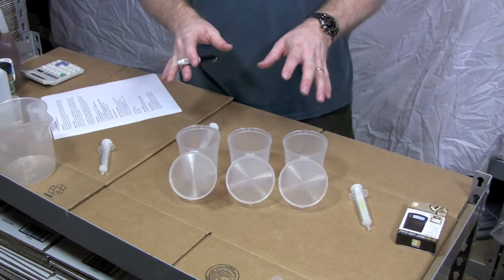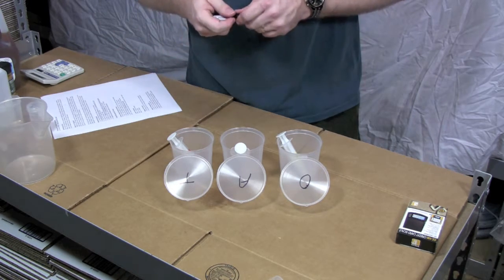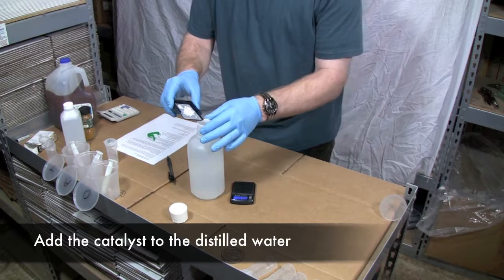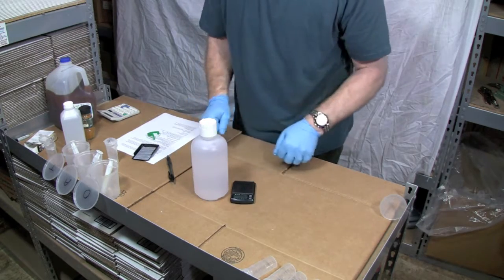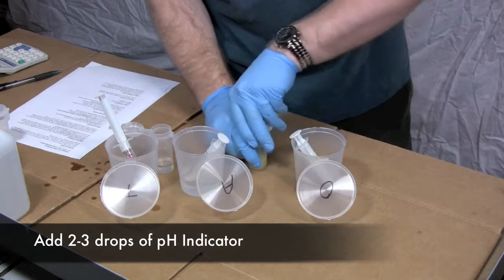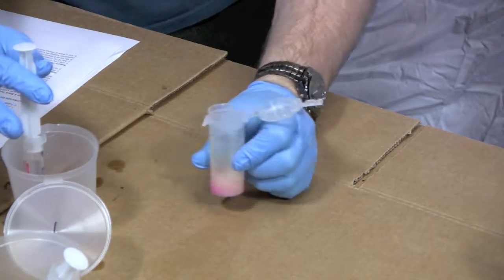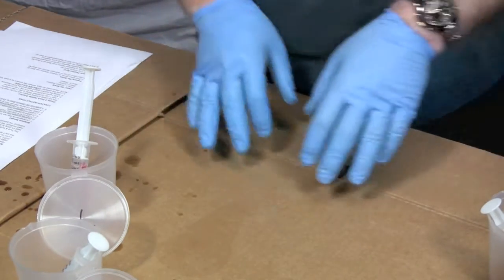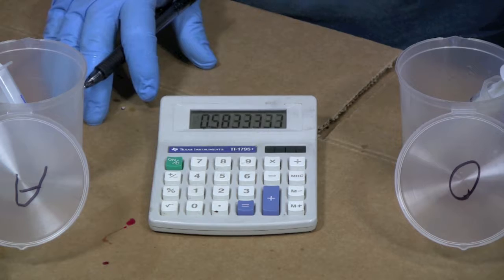How To Titrate Waste Vegetable Oil For Biodiesel Production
Watch & learn how to properly titrate waste vegetable oil for the purpose of producing Biodiesel

Pick up one of our awesome titration kits!